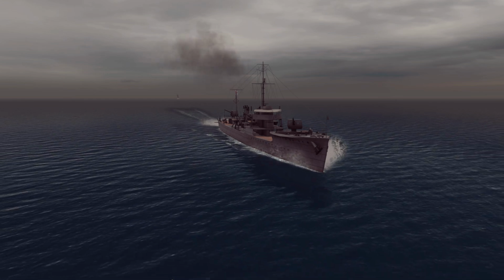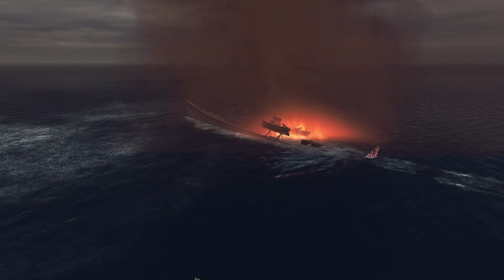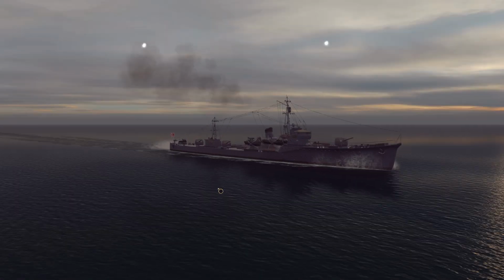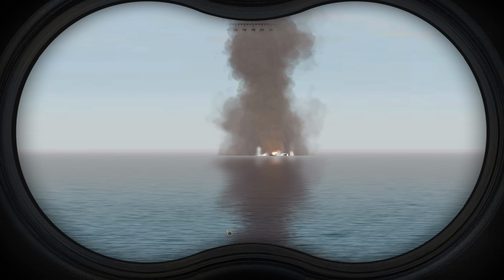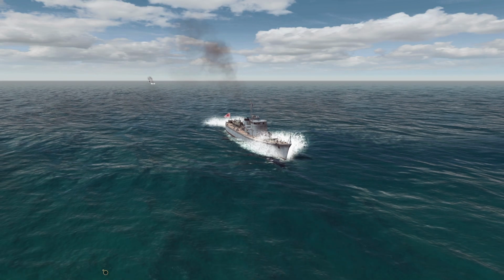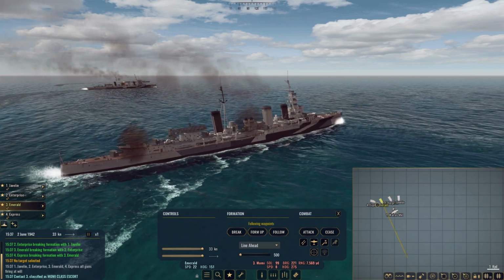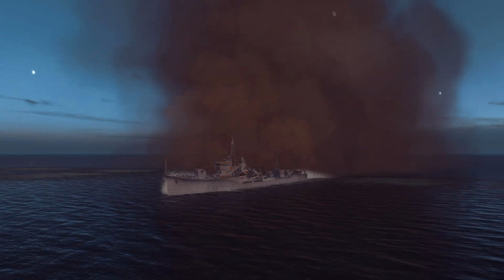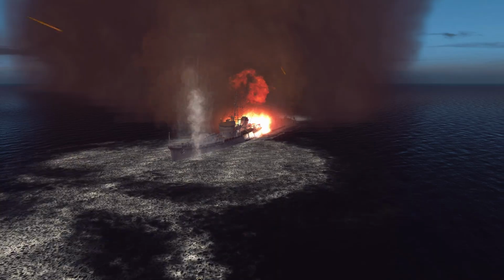HNMLS Soerabaja strikes back - ABDACOM Defensive E33 - EIC Mod - War on the Sea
0:00 Task Force Sumatra vs chaff
3:42 More chaff
7:59 HMNL Soerabaja goes into action!
9:47 Sinking the subs
11:37 No more sub chasers!
15:00 Lone Otori